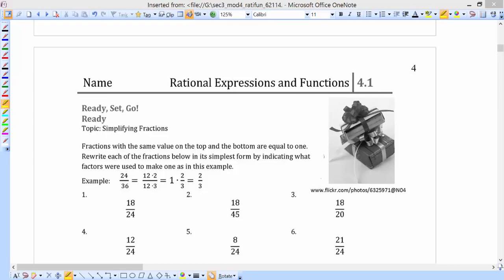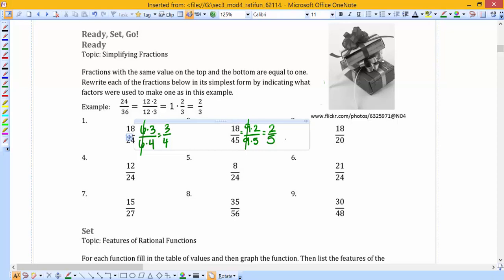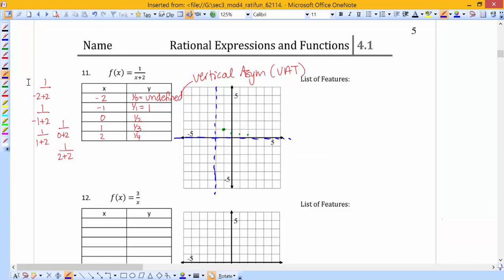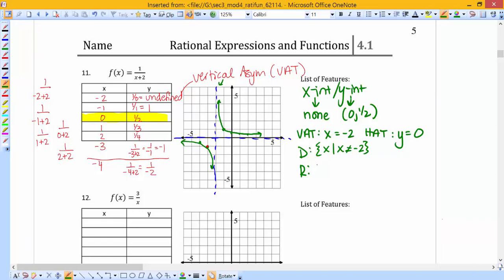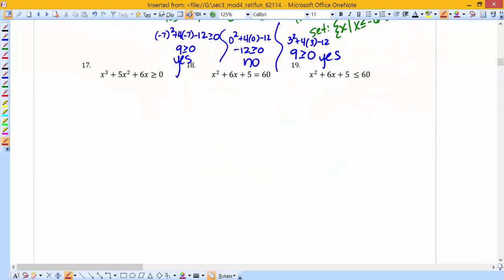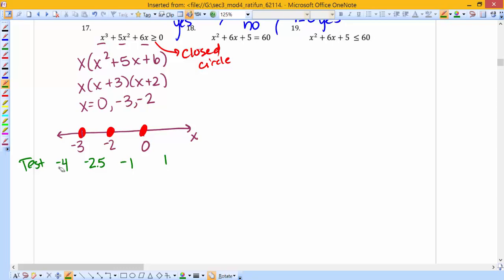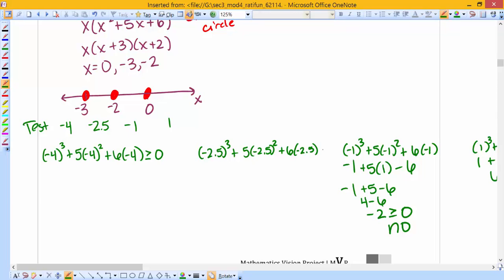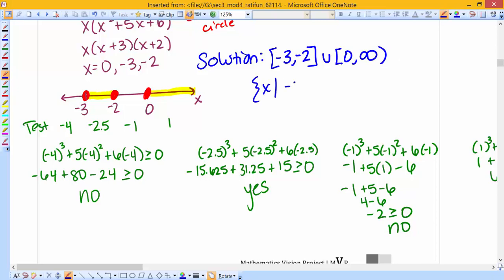4 1 RSG